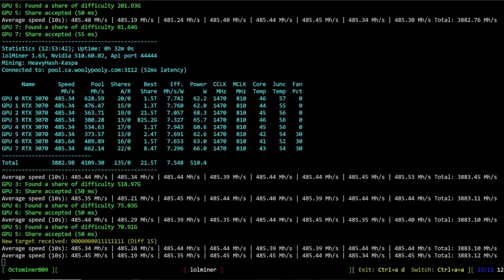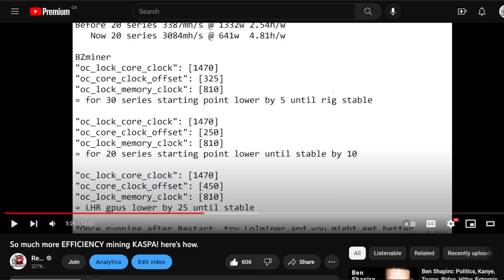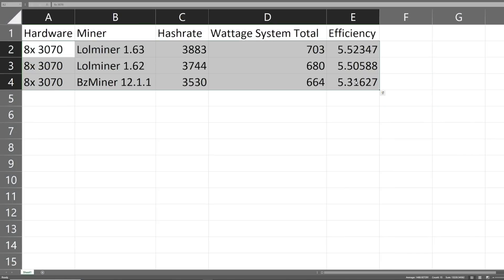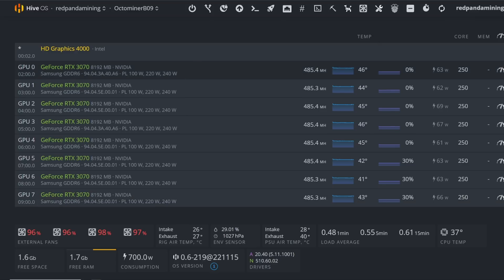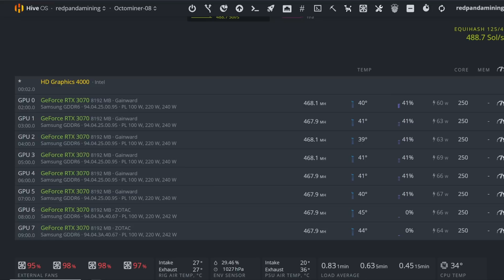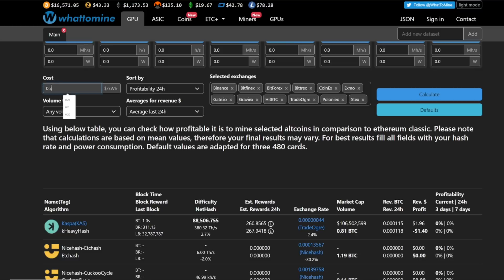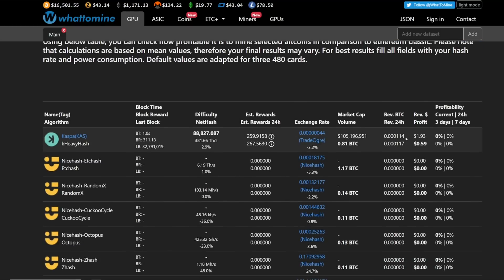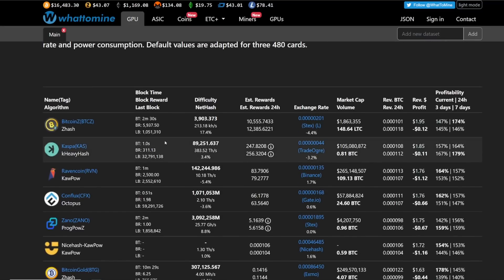lolminer and kaspa... much better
Amazon BLACK FRIDAY (PAID LINK)

If you have lolminer running already in flightsheet run this command:
wget && tar -xvf lolMiner_v1.63_Lin64.tar.gz && miner stop && cp -adpR 1.63/lolMiner /hive/miners/lolminer/1.62 && miner start

If not running lolminer then run this command:
wget && tar -xvf lolMiner_v1.63_Lin64.tar.gz && cp -adpR 1.63/lolMiner /hive/miners/lolminer/1.62 && miner start

120GB SSD Hard Drive (PAID LINK)
7" Portable Monitor (PAID LINK)